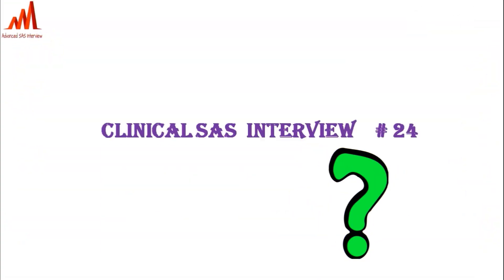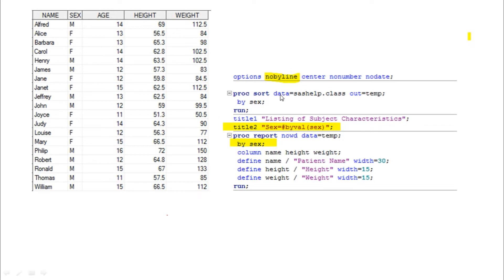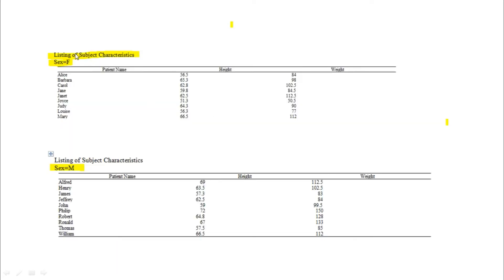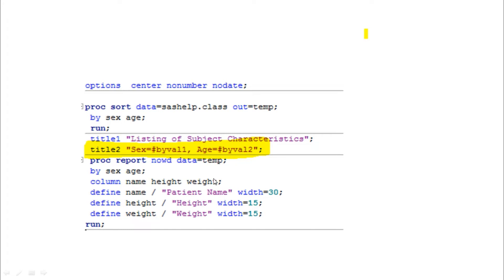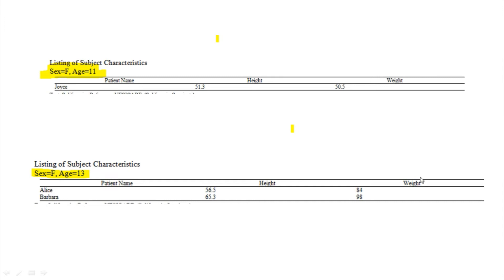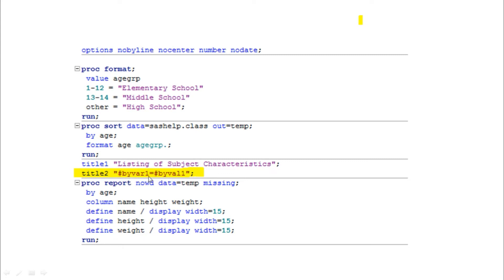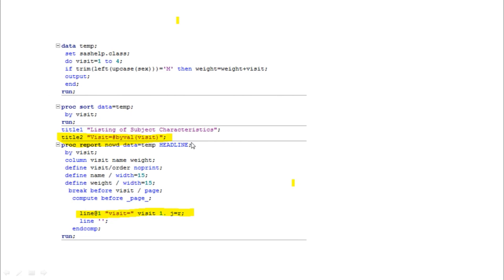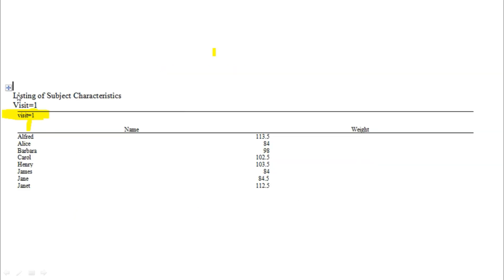Clinical SAS Interview question 24 - BYVAR and BYVAL Options in Proc Report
BYVAR and BYVAL Options in Proc Report TO generate TLF's.Clinical interview topic #24 watch this video. For Real time clinical sas project training